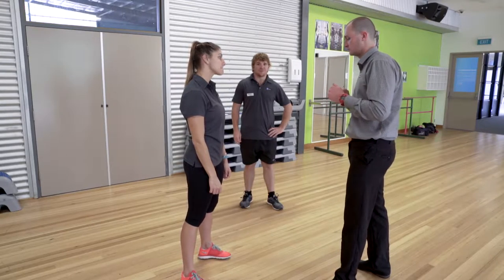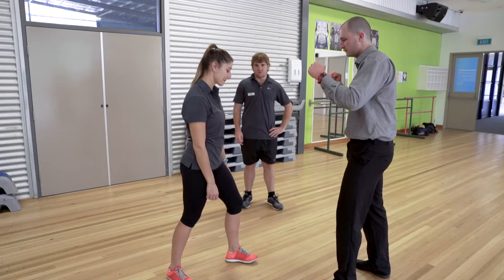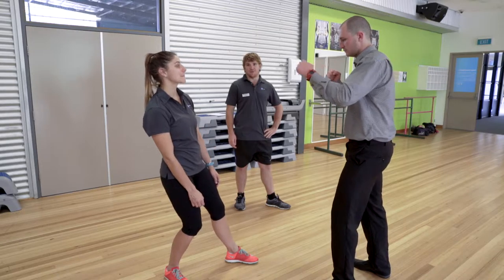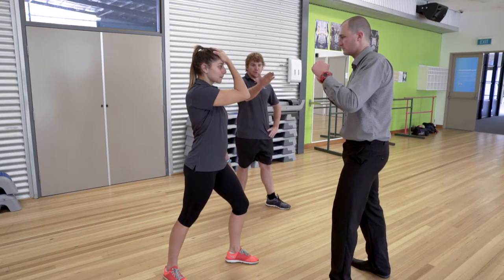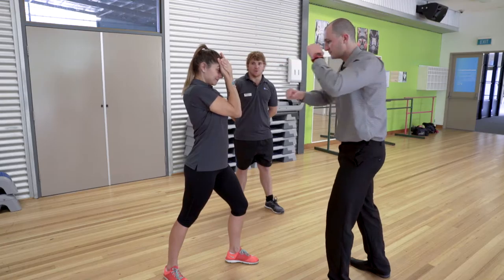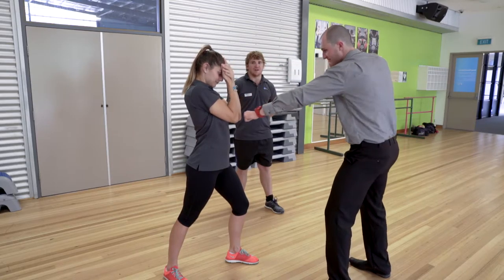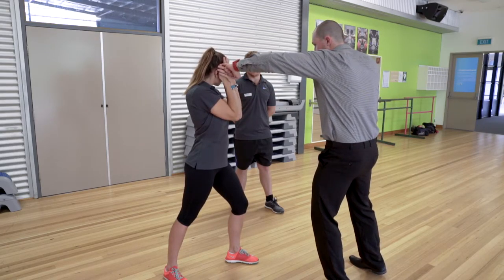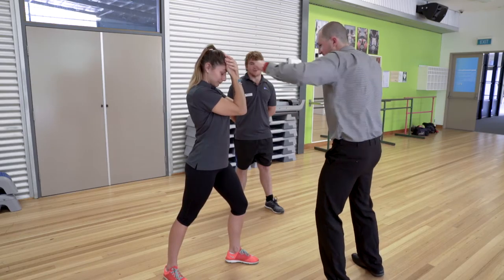Self Defense 2